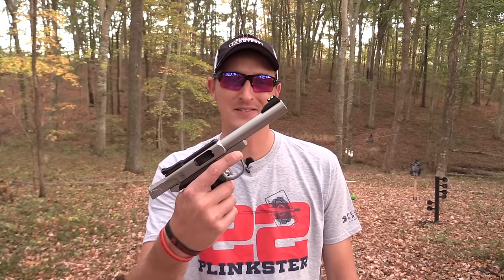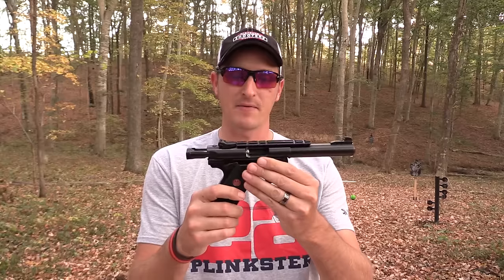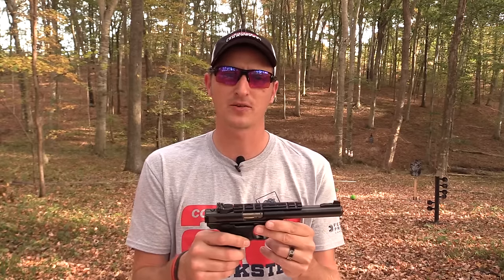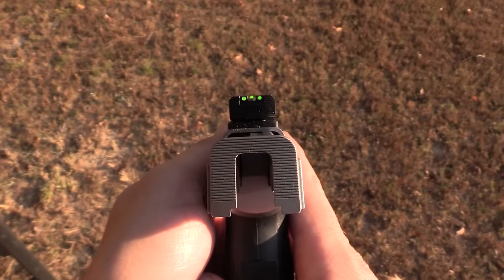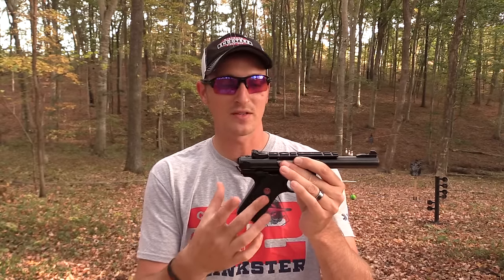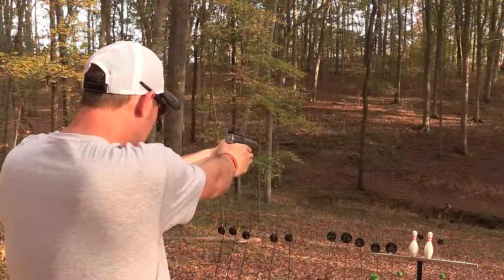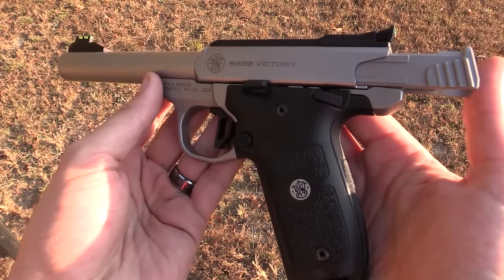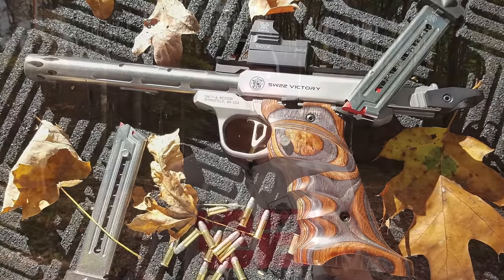RUGER MARK 4 VS S&W VICTORY - WHICH IS BETTER?